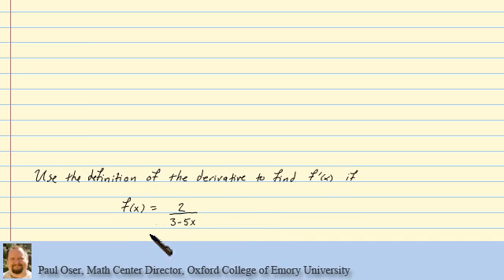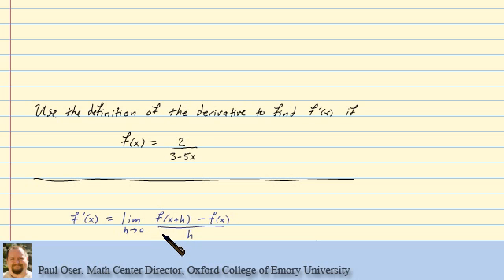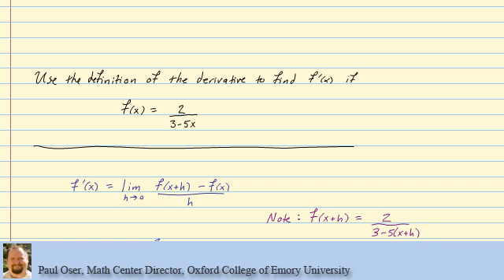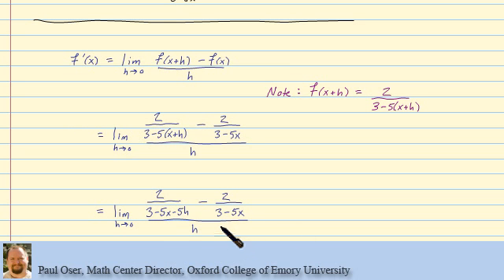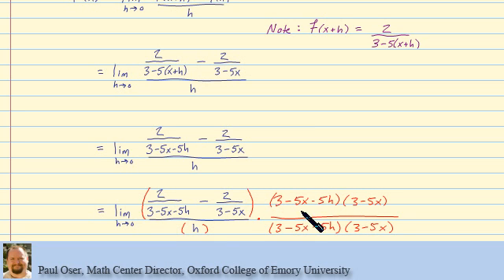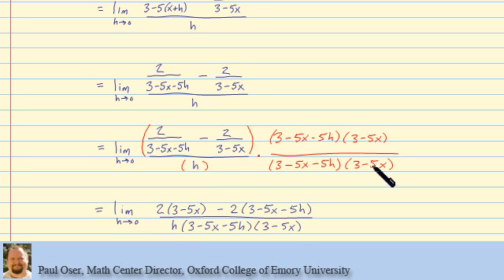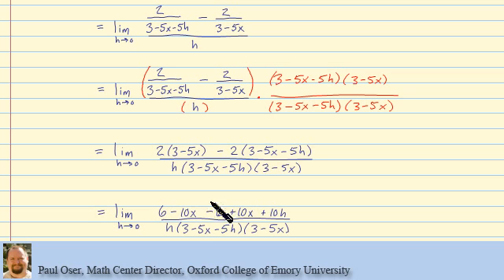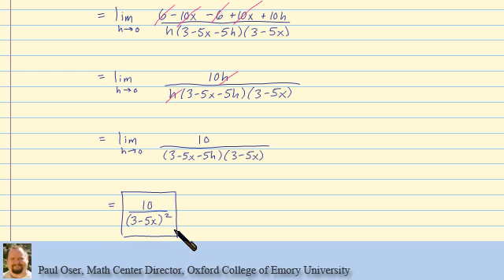Using the definition of the derivative (with a rational function)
Finding a derivative using the definition for a rational function